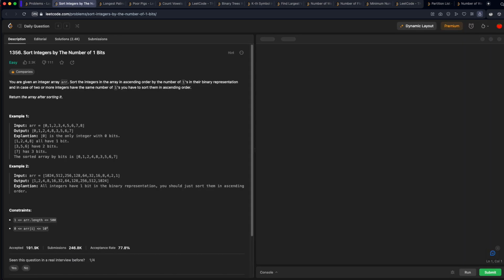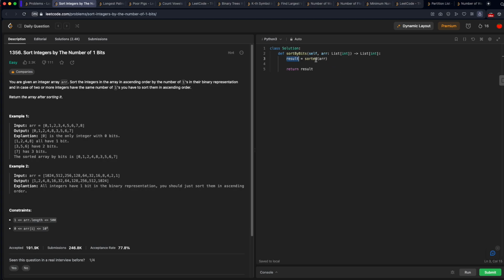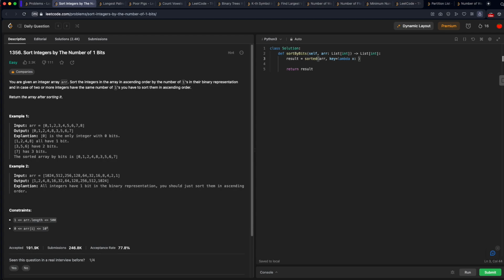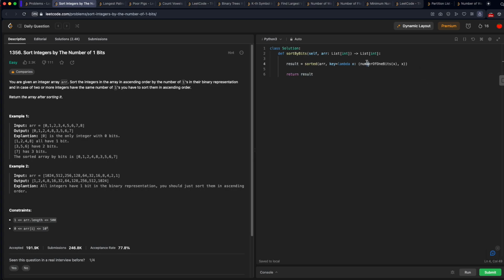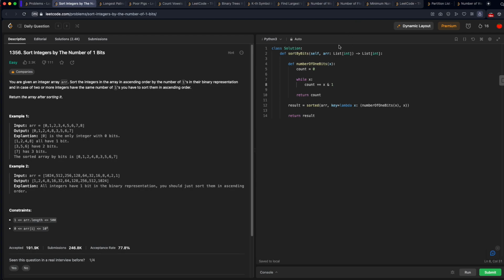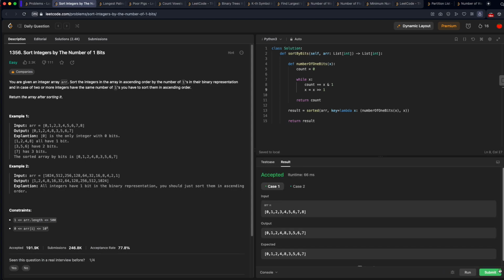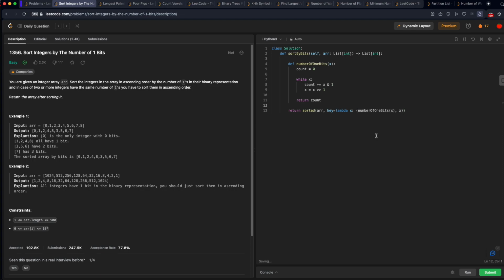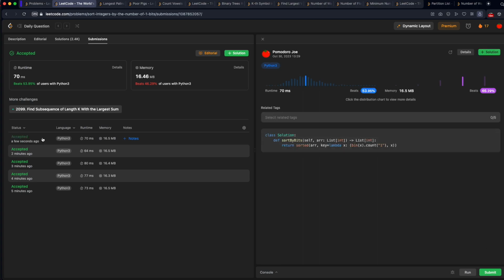Pomodoro Joe - LeetCode 1356 - easy -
LeetCode - 1356. Sort Integers by The Number of 1 Bits